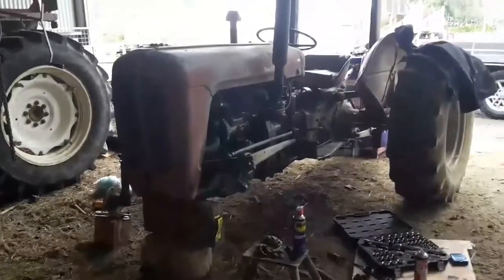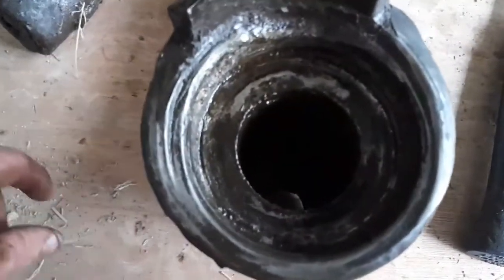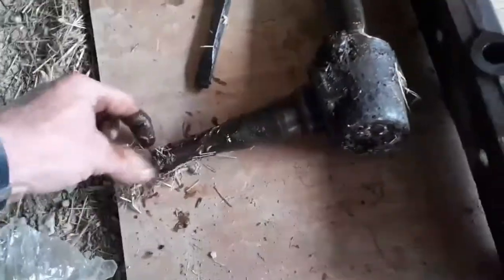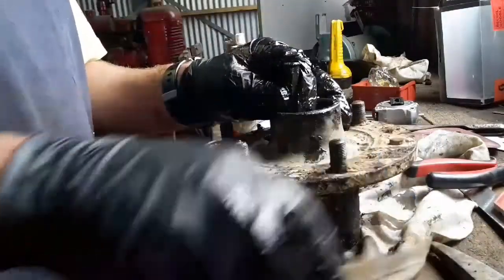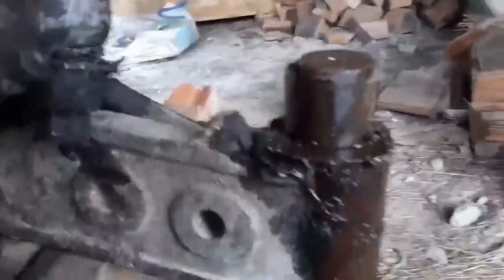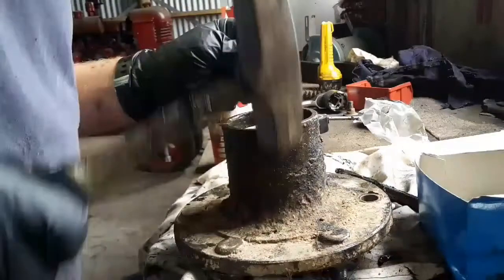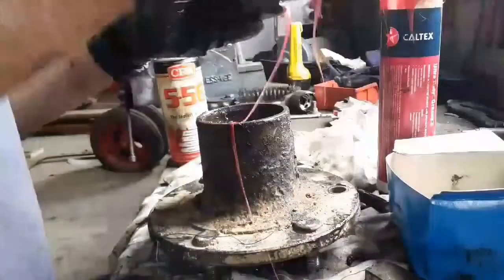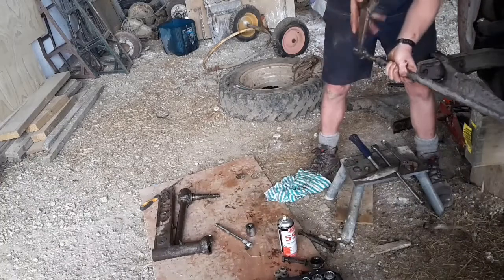Replacing Massey Ferguson 35 front wheel bearings and spindle bearing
Working on the Massey Ferguson 35